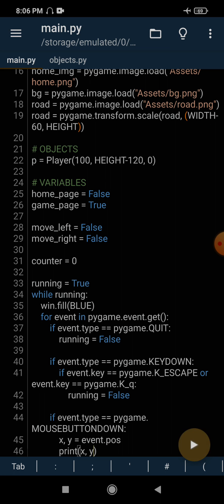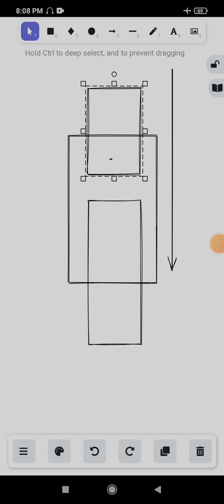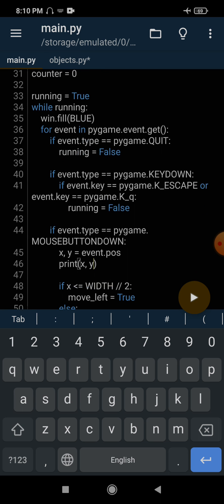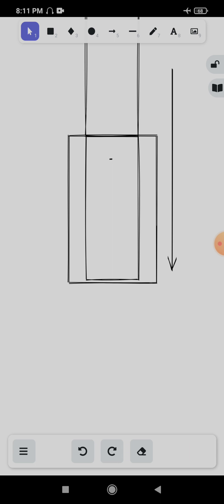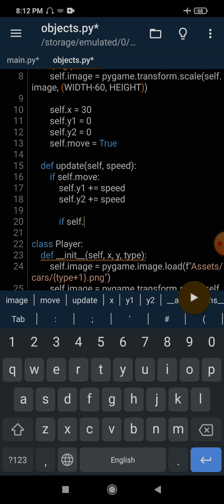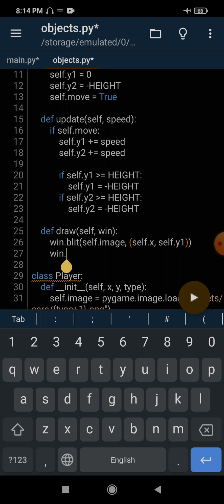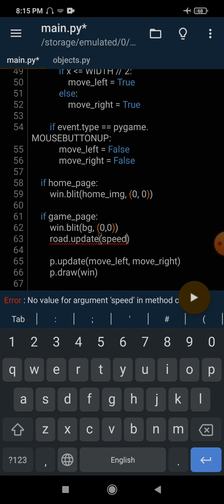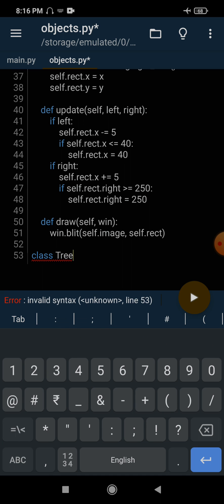Moving Roads & Trees | Car Racing Game PART 3 | game development with python and pygame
In this video we are going to make our roads move. We will also add trees to our games,  to make it look better. Here we will also learn about pygame sprites class and sprite groups.

python projects
pydroid3 game
pygame game development
car racing game python
car racing game using python

pyguru
python guru
pyguru github
python tutorial
racing game
how to create games using python
python gamedev
pygame game development
pygame games
2d car racing games